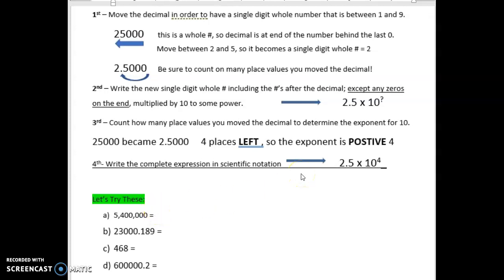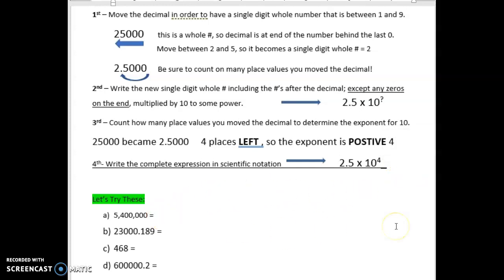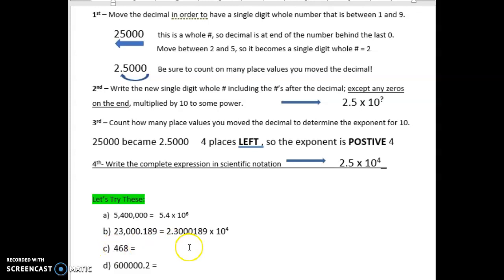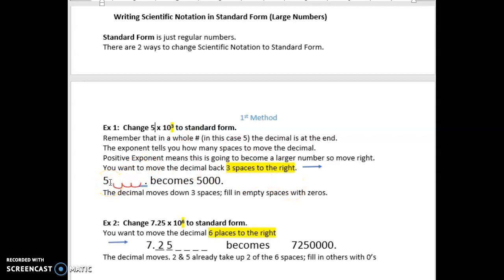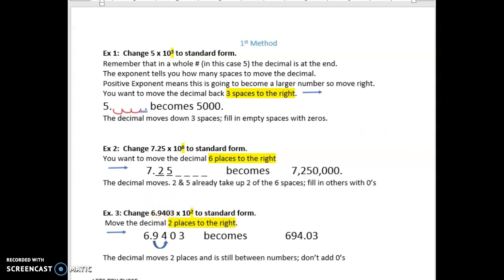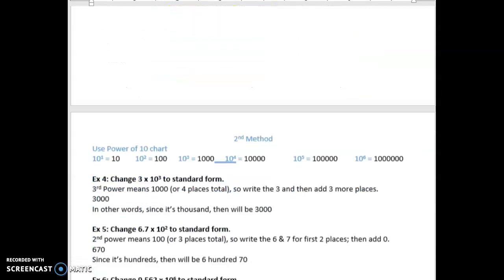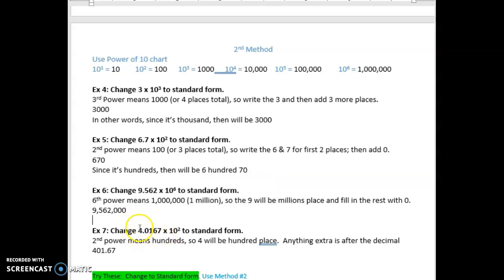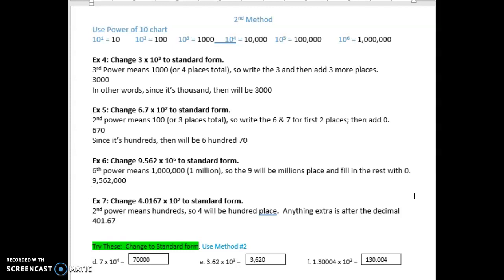Scientific Notation vs Standard Form